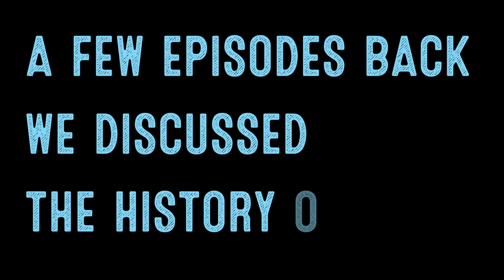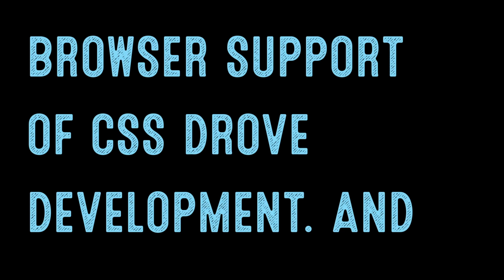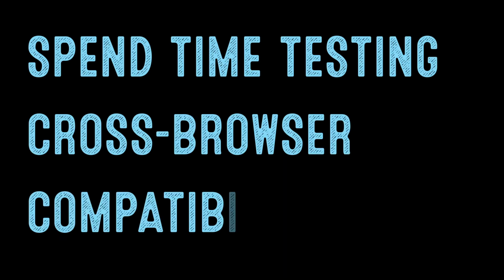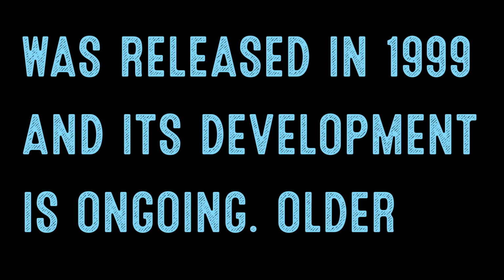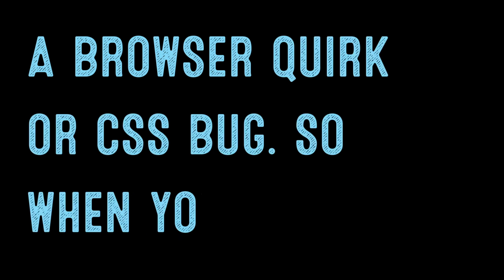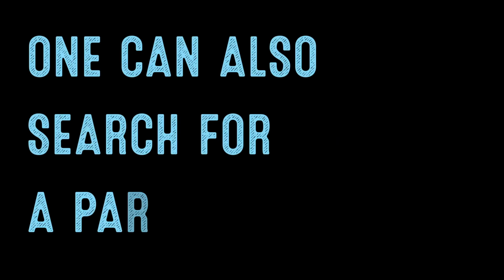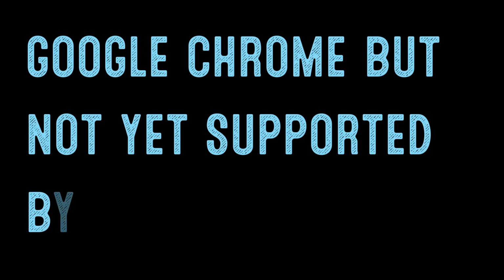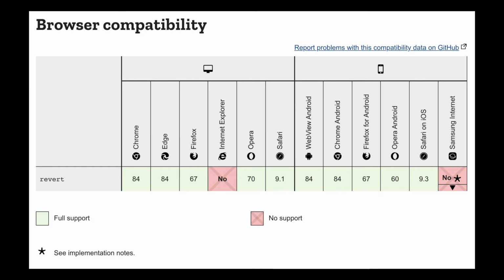Designers Learn Code: Browser Quirks or CSS Bugs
A few episodes back we discussed the history of CSS. CSS1 was released in 1995 and CSS2 was released in 1997. Browser support of CSS drove development. And there was fierce competition between the browser developers that led to an inconsistency in what CSS was supported. So this is a key reason why web designers must spend time testing cross-browser compatibility. We must make sure our websites will display comparably on various devices, operating systems, and browsers. CSS3 was released in 1999 and its development is ongoing. Older browsers may not support all CSS3 code. When a CSS property does not display as expected it is referred to as a browser quirk or CSS bug. So when you encounter a problem with your style and you determine it is not an issue with your code, it may actually be a compatibility issue. There are websites that compile these browser quirks and CSS bugs that you can reference to see if a problem has been seen before and if a workaround has been developed. One can also search for a particular property and you can find out the browser support for that property. It may be property supported by Google Chrome but not yet supported by Apple Safari. It may be that you haven't updated your browser and a newer browser would support that property.